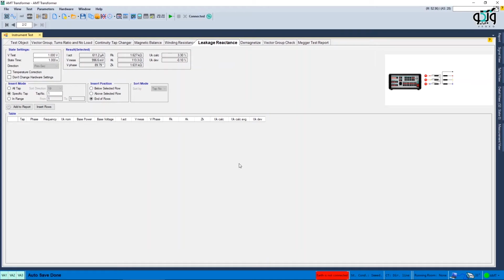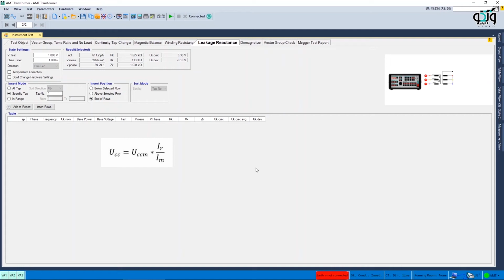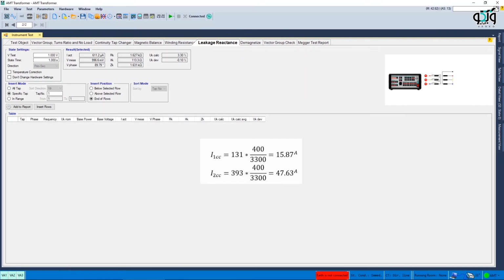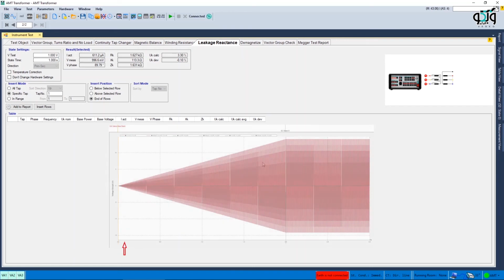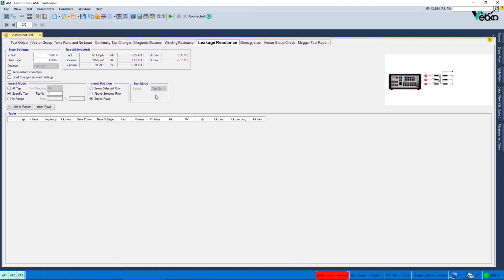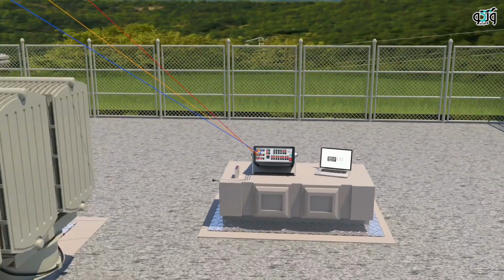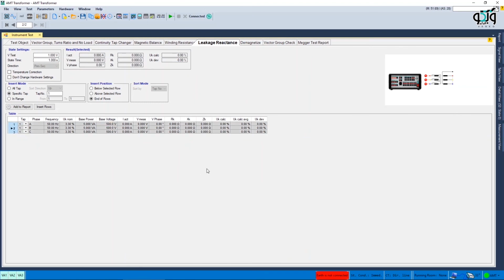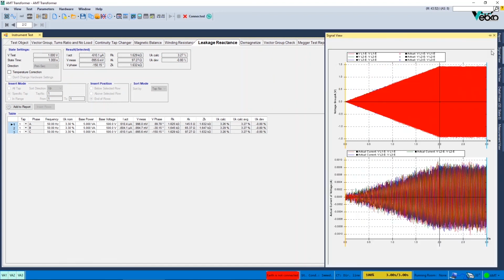“Leakage Reactance“ Tab | RELAY TESTER | ELECTRICAL ENGINEER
This tab is used to calculate the transformer leakage reactance value. In fact, the short circuit voltage is the voltage applied to the primary coil while the secondary coil is..